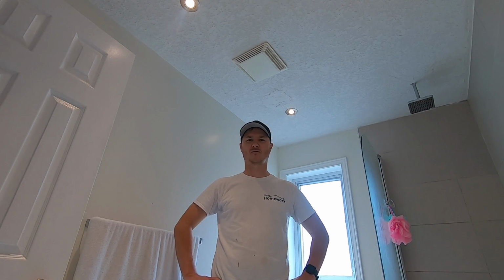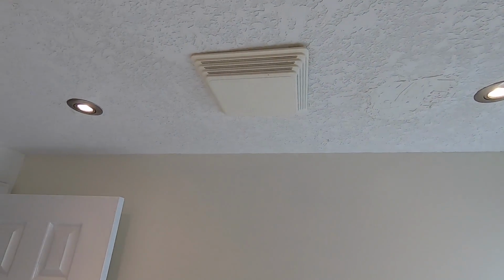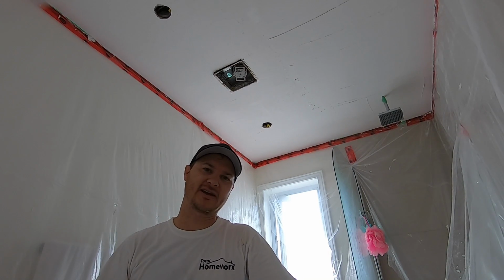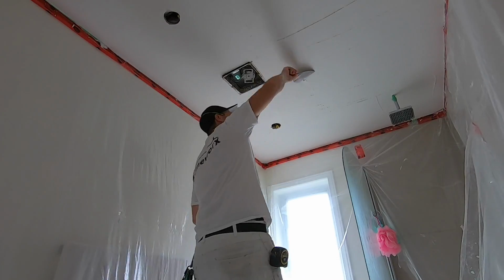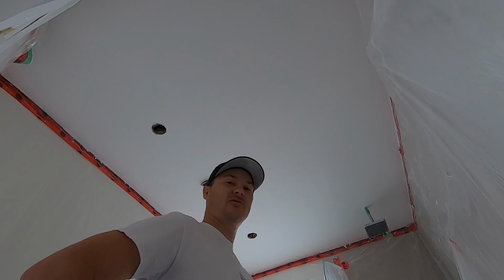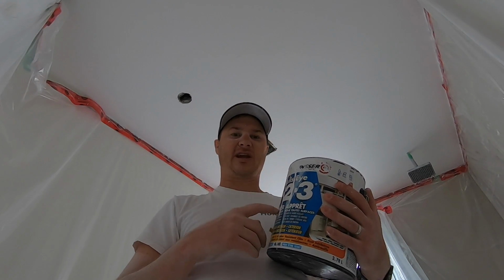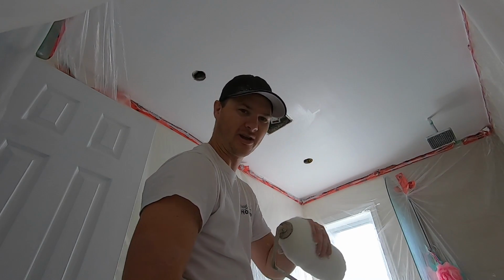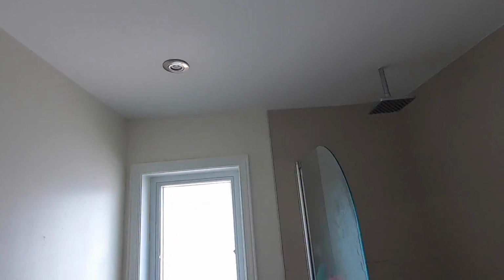How to Flatten a Knock Down Textured Ceiling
There were some bad patches done in a bathroom ceiling. Instead of trying to blend the patches with the existing California Knock Down texture, I skimmed out the ceiling flat and painted it. Flat painted ceilings are a much better option in wet areas and I used a wipeable high quality paint.

Some of the patched weren't taped but were pretty sold, so I used fibre mesh tape. I coated the mesh tape with a 20 minute fast set drywall compound.

Once the compound was set, I gave it a quick scrape to get rid of any high spots.

I skimmed out the entire ceiling with 45 minute fast set drywall compound. I applied just enough to cover the texture and a little extra in bad spots or around the patches. I let that coat dry over night.

I scraped and sanded the ceiling the next day. I used 120 grit sandpaper.

I did a light skim coat with Lite Topping Compound. There is less glue in the topping mud than all purpose which makes it easier to get a nice finished coat.

Once that dries, I sand with 180 grit.

Apply a stain blocking primer. I usually do any touch ups once it's dry using the topping mud or a spackling paste. Let the patches dry, sand them and the rest of the primer.

Apply 2 coats of high quality paint. I used a 100% acrylic flat paint that is wipeable. There are paints made for kitchen and bath but they usually come in eggshell or semi gloss. It is easier to wipe but will not hide defects as well.

I pulled the tape off when the last coat was still wet. The corners may be a little rough from all the build up so I hit them with some paintable white caulking.